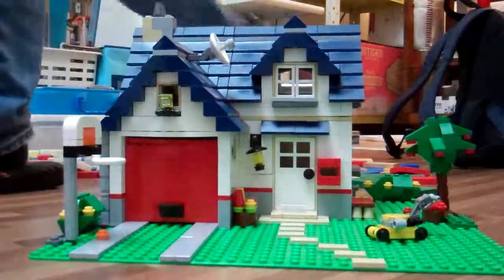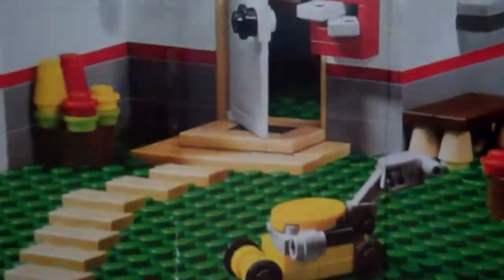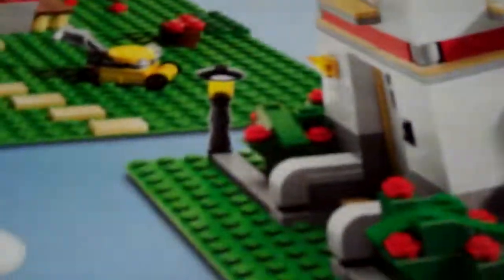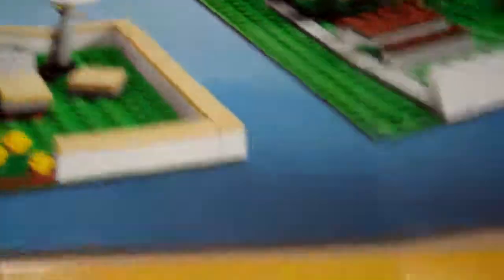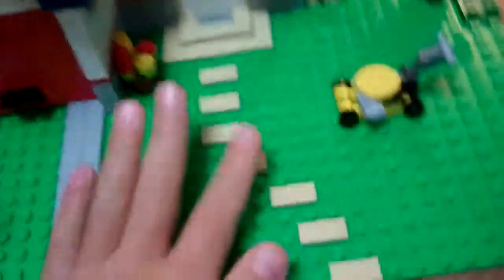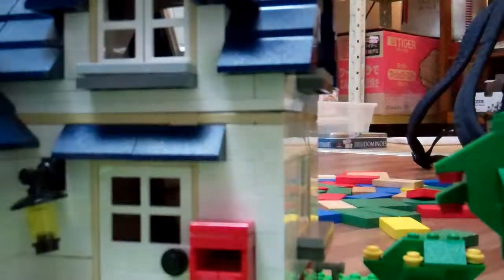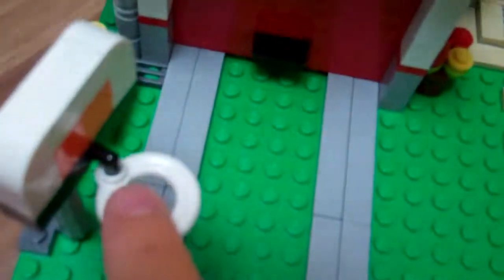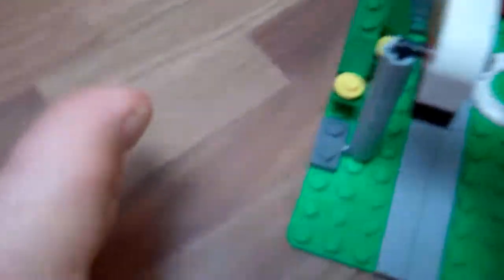Lego Creator 5891 Apple Tree House Review Ken #1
This is My First Lego Creator Review
So Next is I Don't Know
For Lego Ken And Have Fun Enjoy This
Video Lego Ken Lego Creator